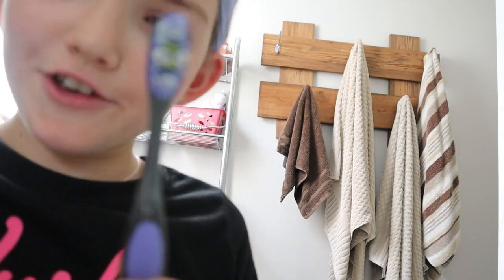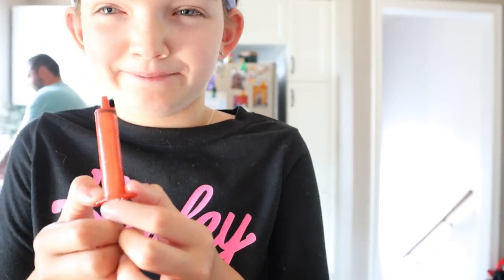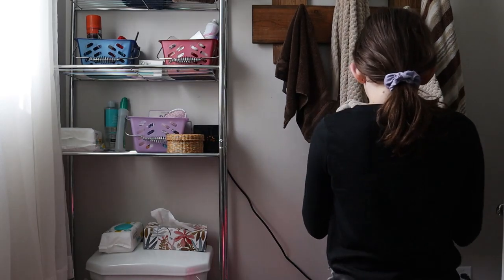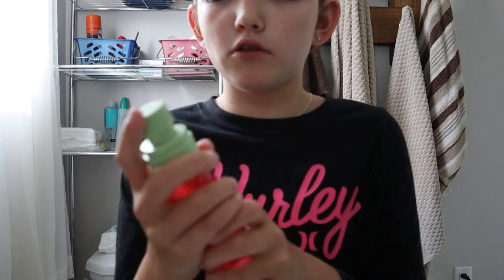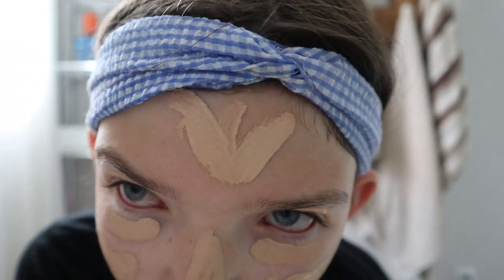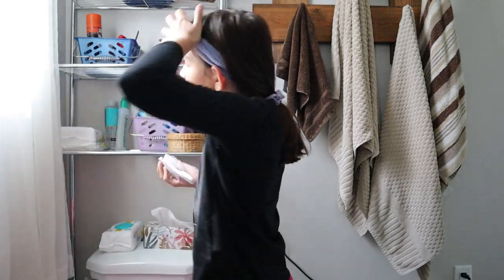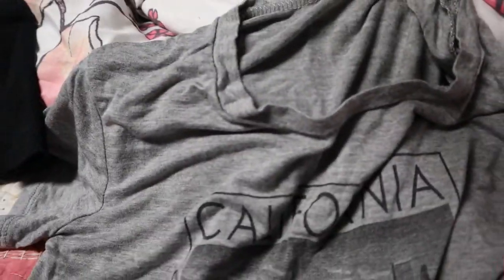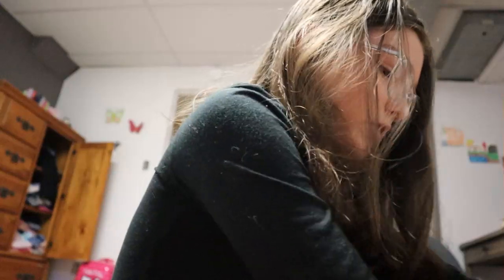Rhy Ry morning routin 2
See how Rhy- Rhy gets ready and what products and clothes she wears.

Let us know if you use same products as her.

pictures for me to edit with photoshop